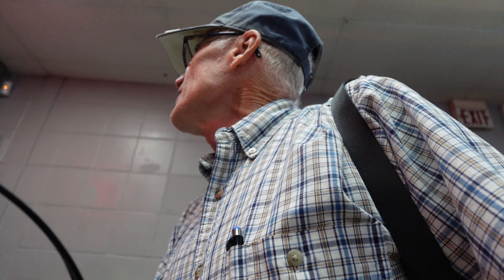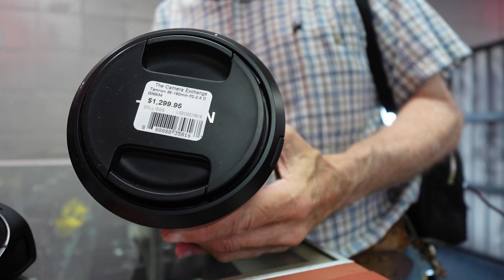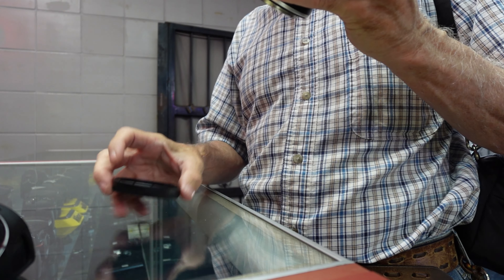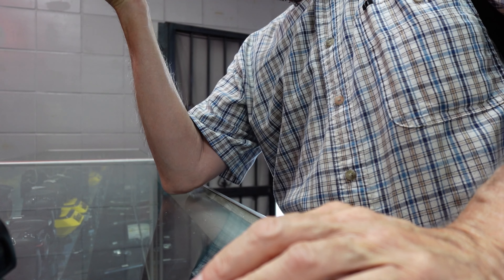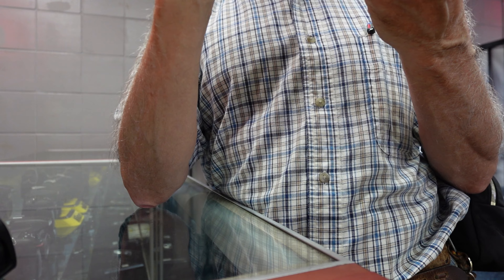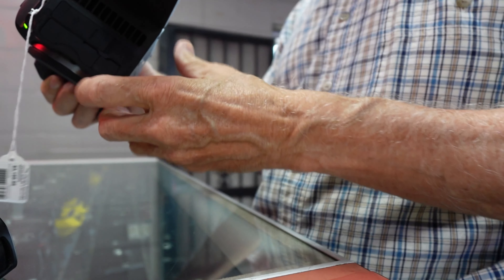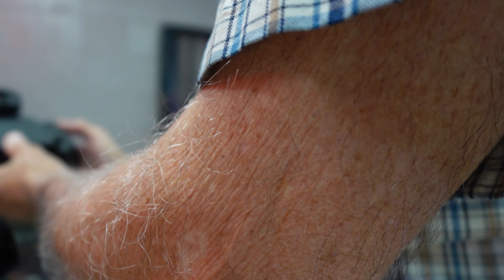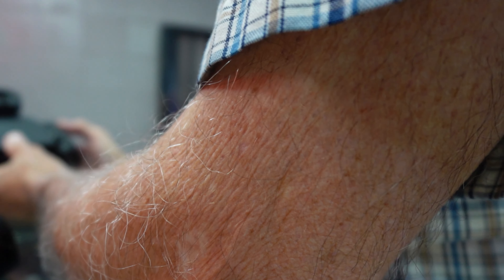Morale of the Story Folks, When Buying Leave or Something Else Will Happen on 2024/06/13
Oh Boy, Oh Boy!  I did it this time.  So When buying a product just leave or You will regret it.  Well, maybe not.  Stay Safe and Keep Smiling!  Cheers!